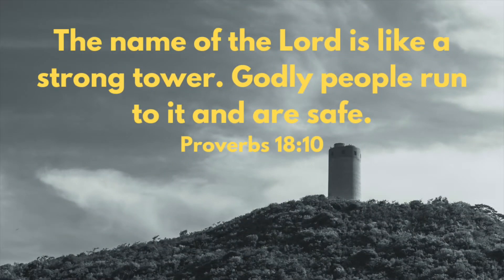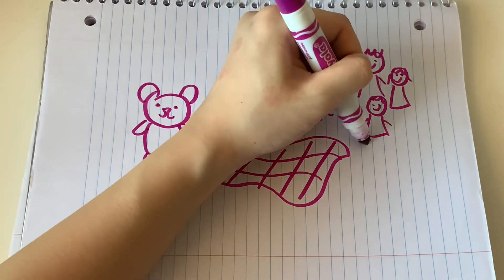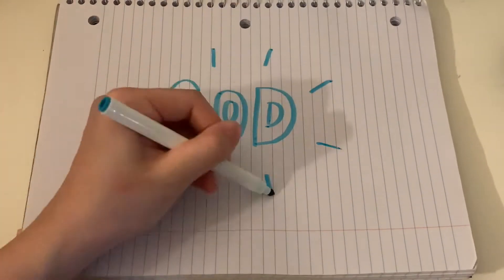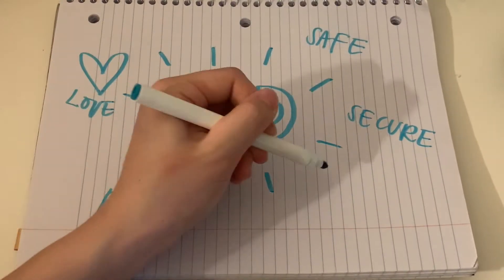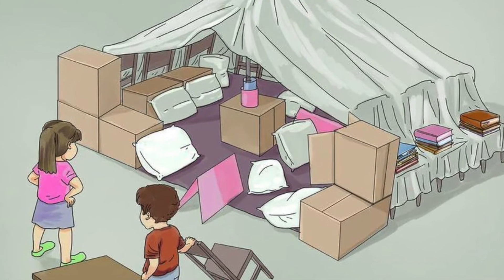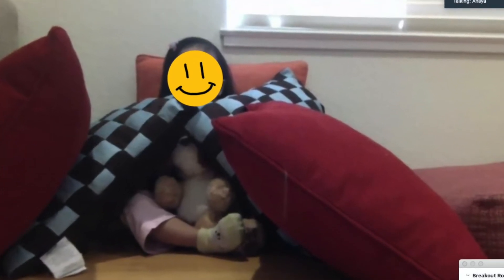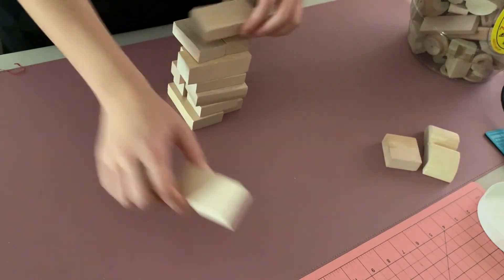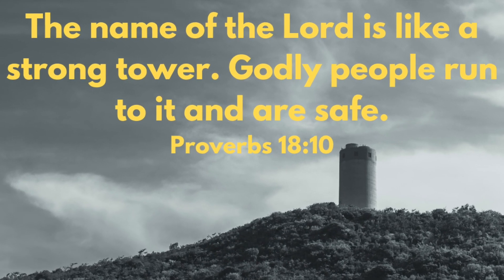Strong Fortress/SJCAC Children/Proverbs18:10/坚固的高台/儿童主日学/箴言18:10